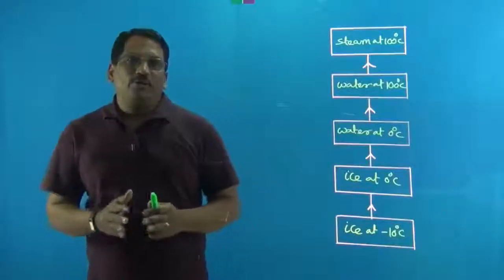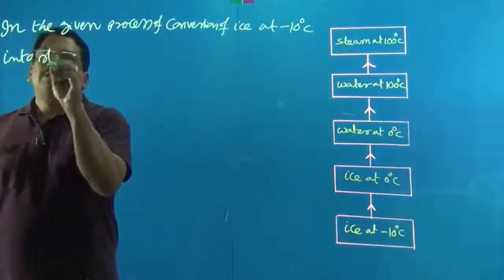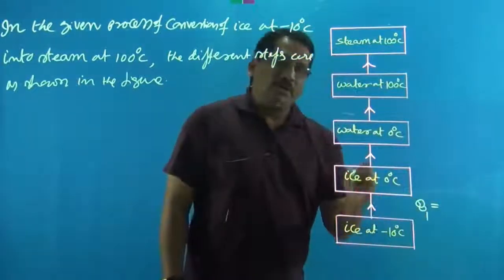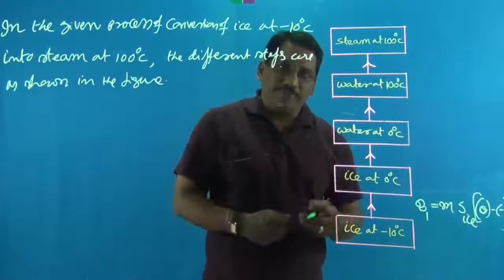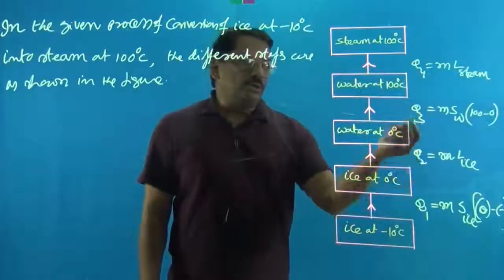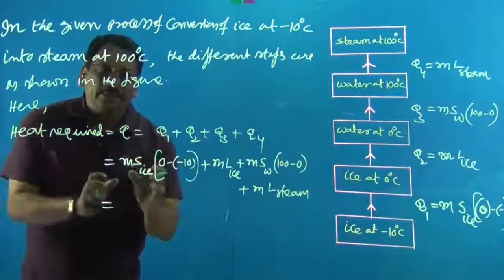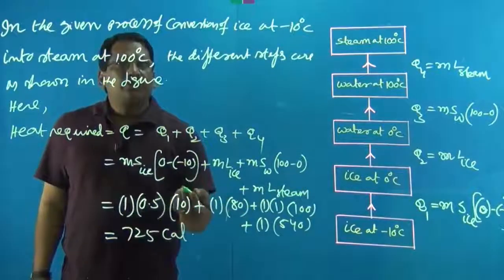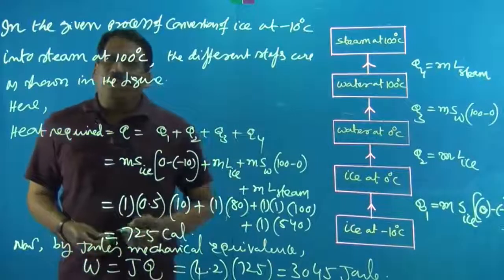CLASS XI UNIT 7 PROPERTIES OF BULK MATTER VIDEO SOLUTION SAMPLE 2